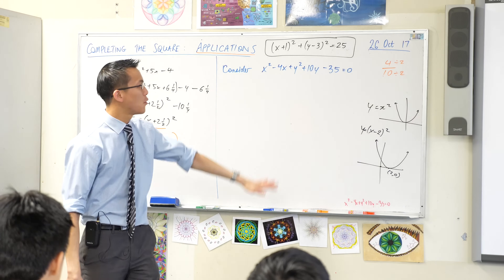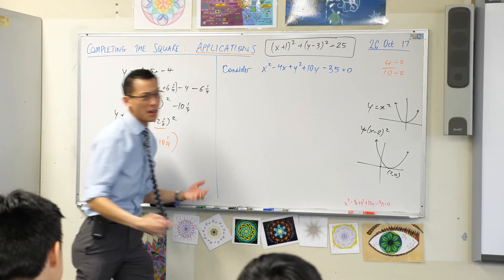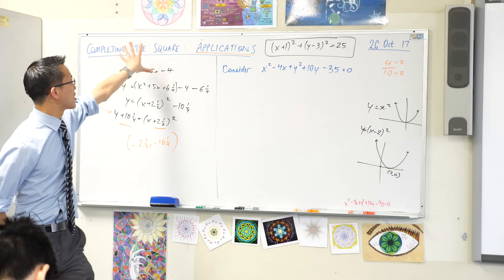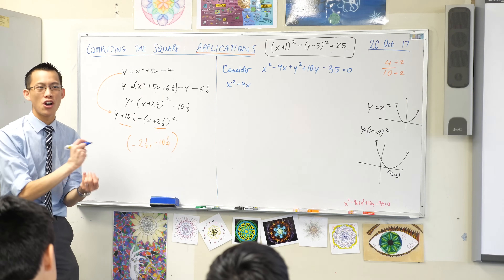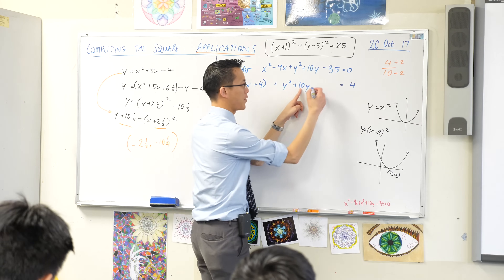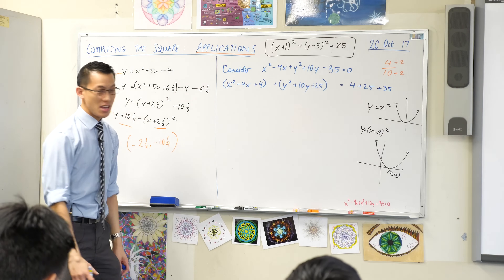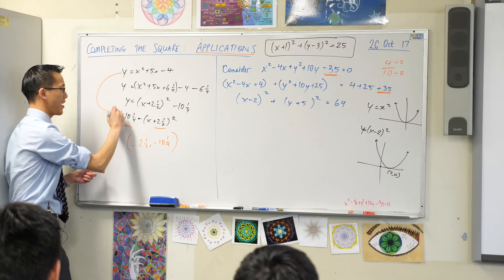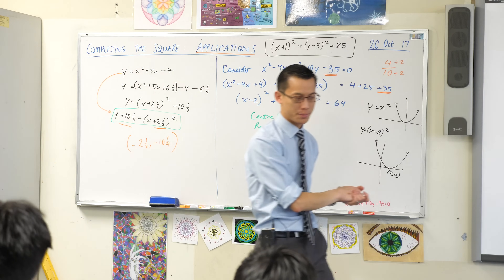Applications of Completing the Square (2 of 2: Finding a circle's centre)